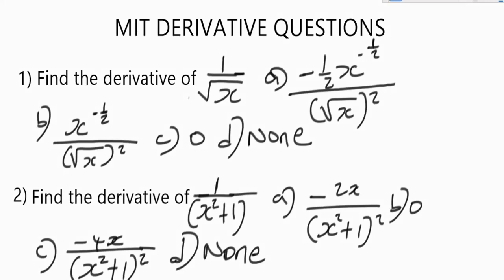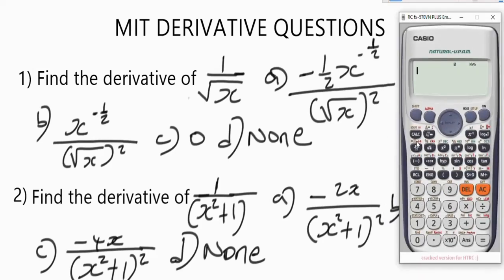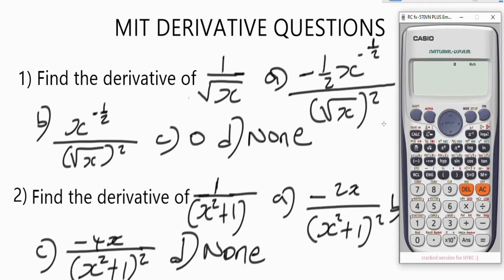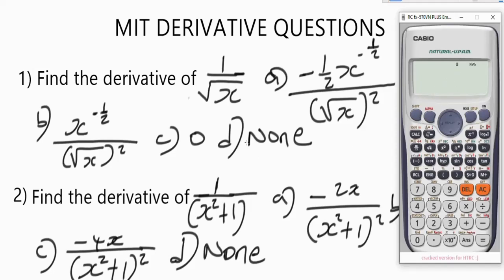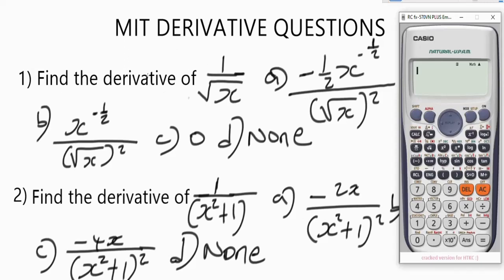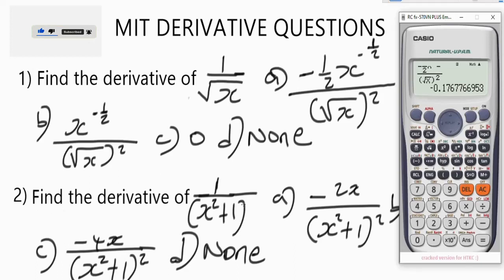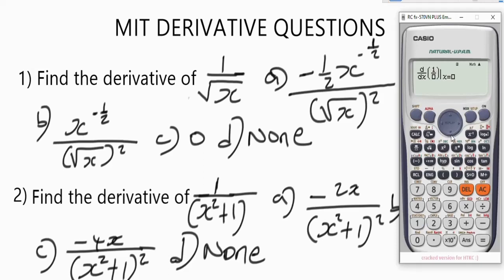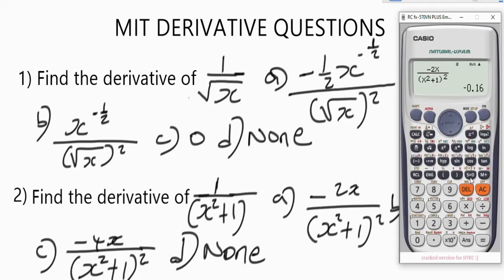MIT Derivative Calculus Questions Using Casio Calculator (Harder Than Harvard)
HOW TO DO MIT DERIVATIVE CALCULUS QUESTIONS IN SCIENTIFIC CALCULATOR: Solve fast | Casio fx-991 es plus | calculator method for integration

Derivative problems can be solved easily using casio scientific calculator especially with casio fx-991 es plus scientific calculator or casio fx-570 es plus Calculator as a trick.

In this video, I explained how you can use Casio fx-991 es plus scientific Calculator or fx-570 es plus scientific calculator as a trick to solve problems involving MIT University Calculus derivative questions.

After watching this video, you will be able to solve problems involving derivatives by using Casio fx-991 es plus Calculator or fx-570 es plus Calculator as a trick easily and fast in seconds for multiple choice questions.

Dervatives by calculator

How to do MIT Calculus derivative in scientific calculator